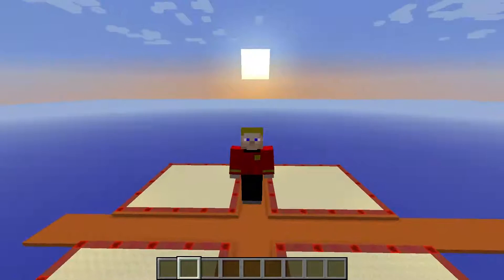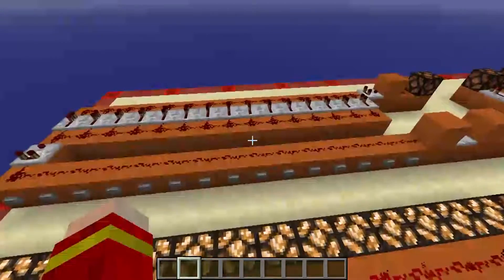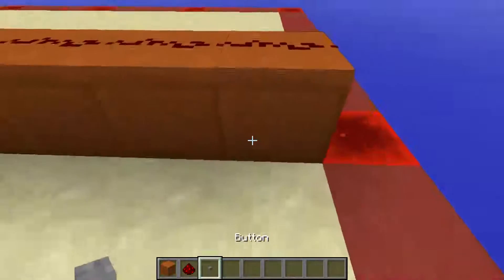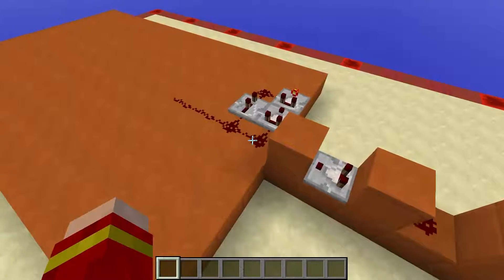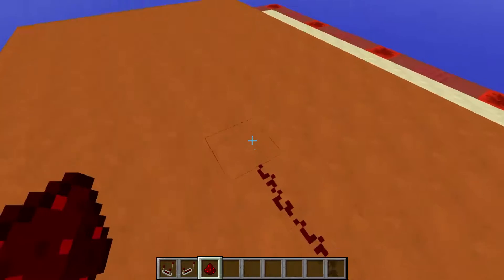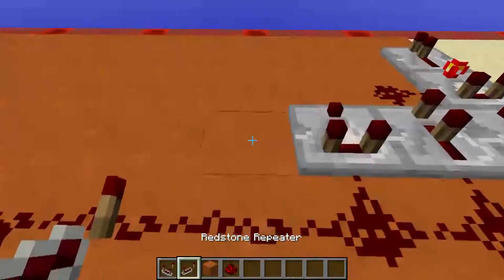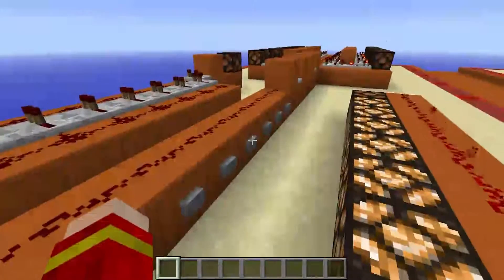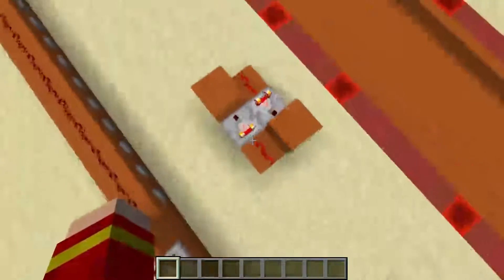Redstone Analog Decoder Chip Tutorial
This is an analogue redstone tutorial about a little redstone chip I developed while working on my redstone Nether elevator.